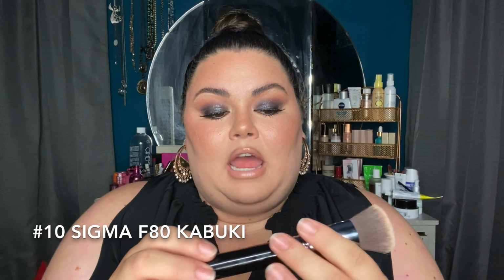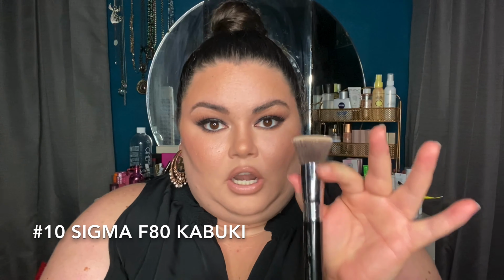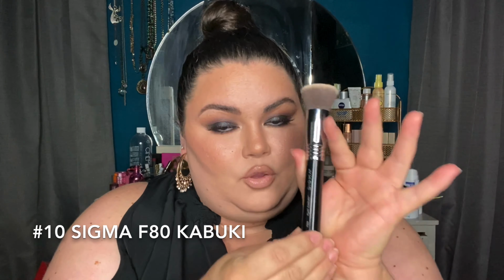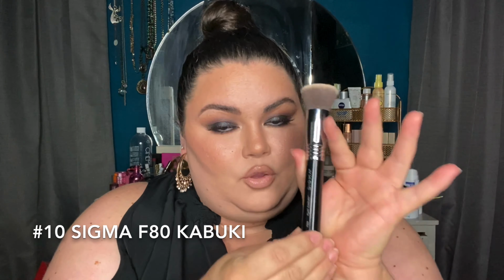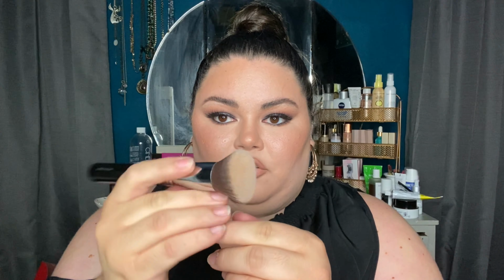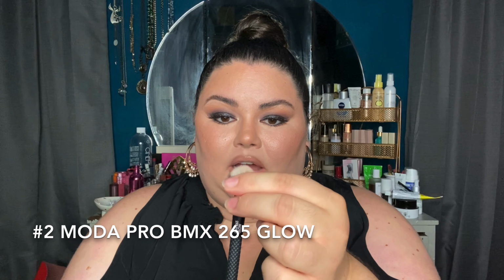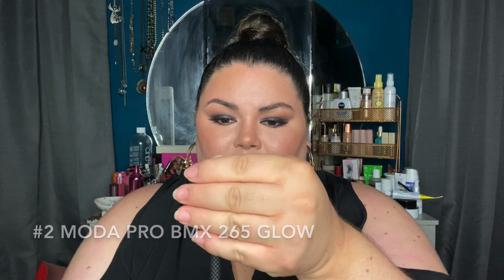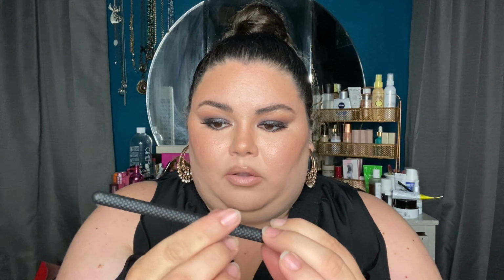Top 10 Favorite FACE Brushes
Hi beauties! What a better way to start the day than with a margieisfab video? Lol! Today is all about BRUSHES! Brushes are the hidden gem of makeup. Brushes can make a look much more elevated. Here is a list of my Top 10 Face Brushes! Thanks for supporting me, always. 💋

Brush 9 (not the same packaging but brush is the same)